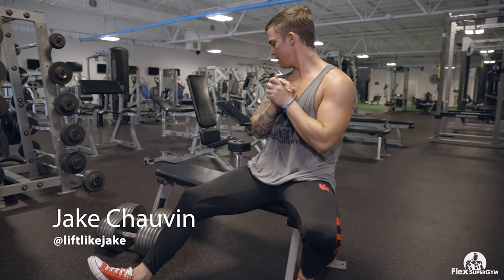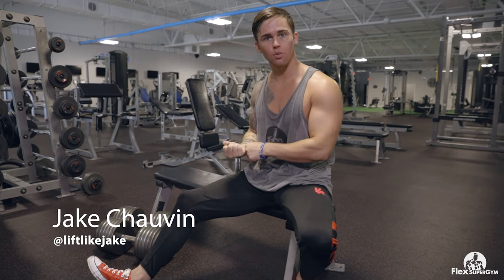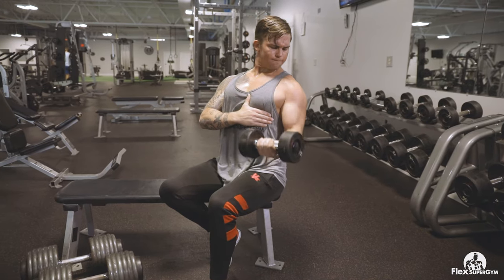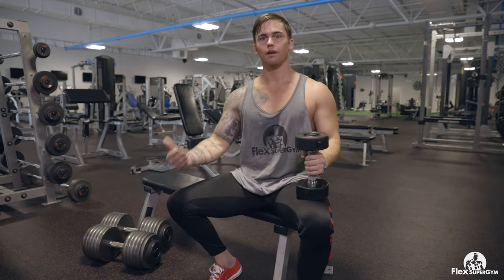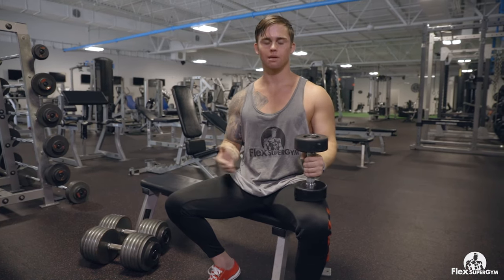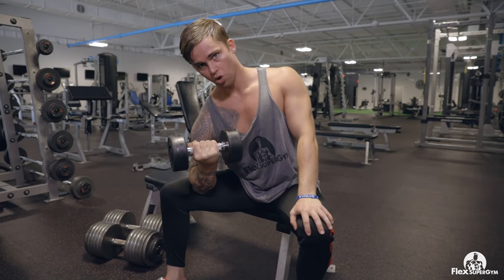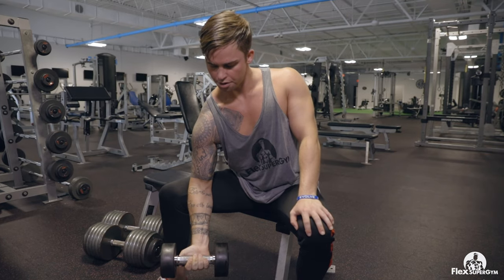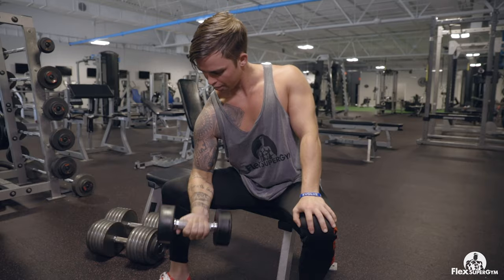Flex Quick Tip: Dumbbell Curl Thumb Position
Physique Competitor Jake Chauvin demonstrates thumb positioning for a dumbbell bicep curl.

Follow Jake @liftlikejake